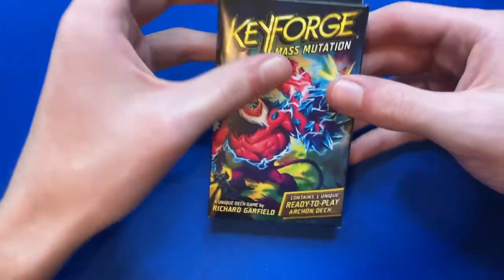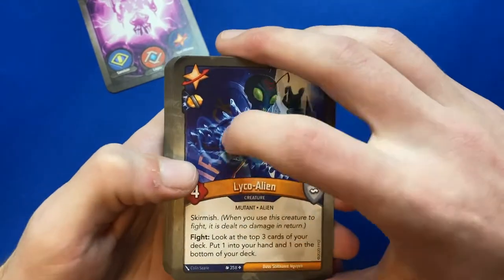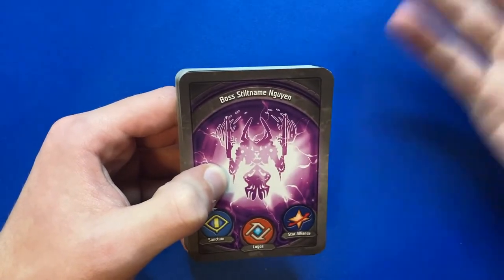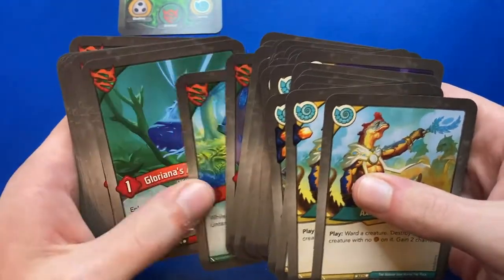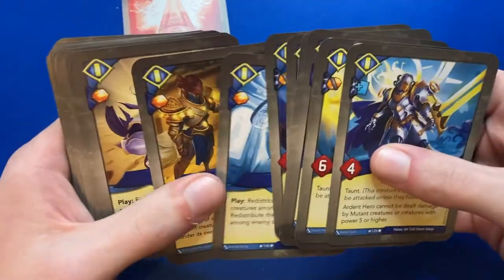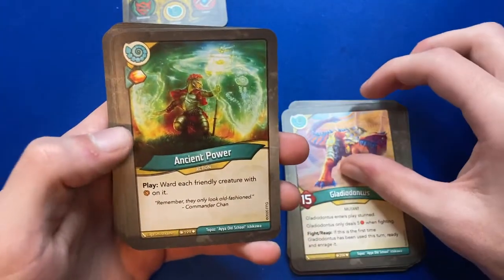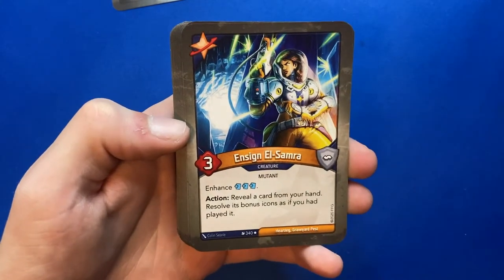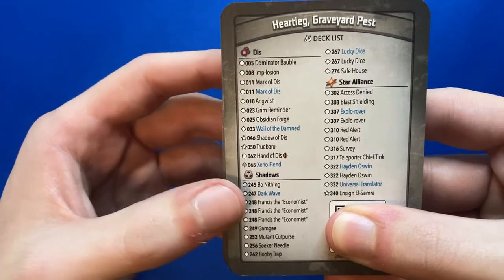Opening SIX Mass Mutation Decks!! // KeyForge Deck Opening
Today we open half a Mass Mutation display, six decks with wild enhancements and powerful combos (and maybe even a legacy)! On Monday, part 2 of this video will be uploaded where we open the last six decks, so be sure to tune in for that! Links to the decks are down below if you want to take a closer look!